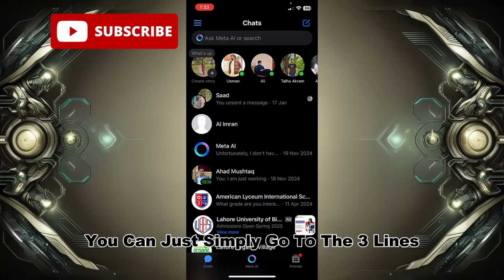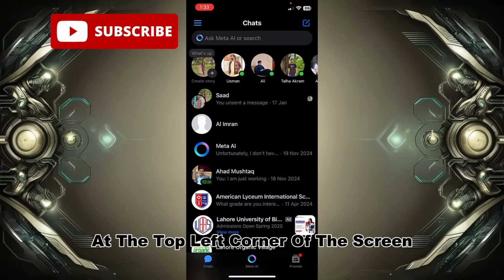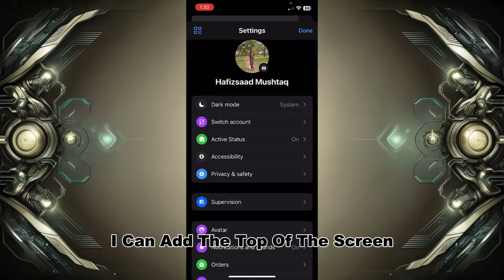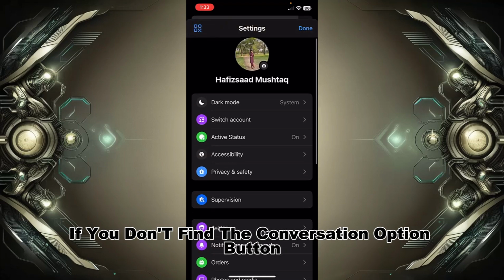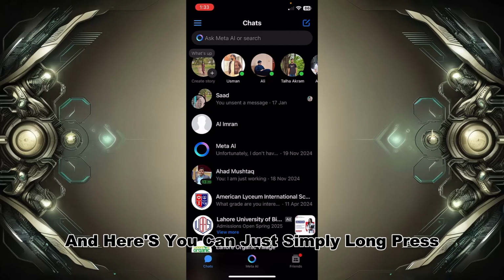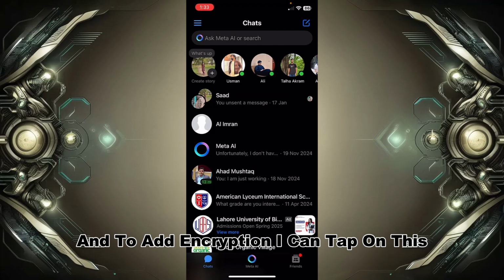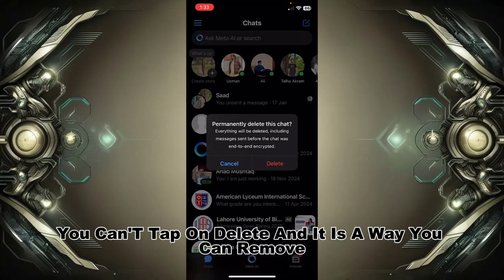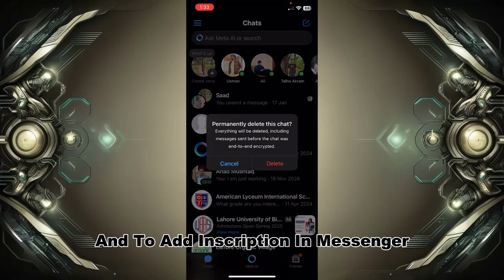How To Remove End To End Encryption On Messenger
In today's video we will learn How To Remove End To End Encryption On Messenger. Are you facing issues with your favorite apps or software? You’re in the right place! On this channel, I provide clear, step-by-step solutions to help you solve technical problems, troubleshoot errors, and optimize your apps and software. Whether it's installation issues, compatibility problems, or performance tweaks, I break down complex tech concepts into easy-to-follow guides.